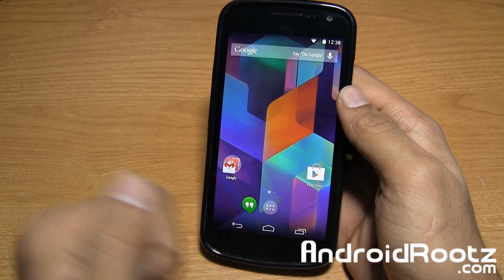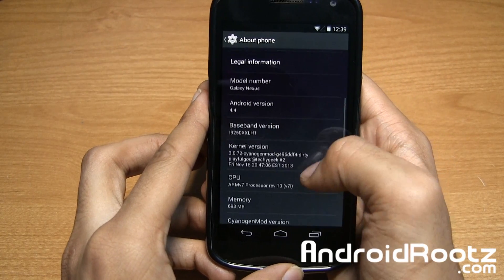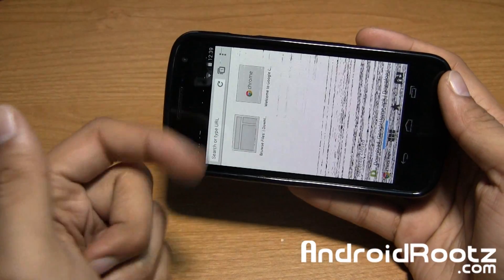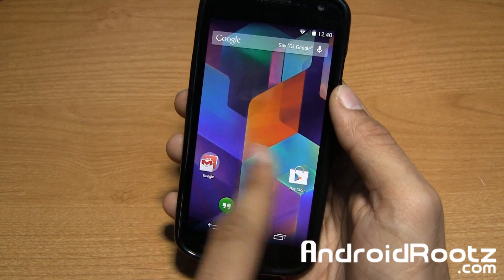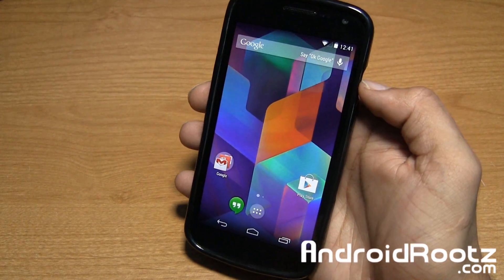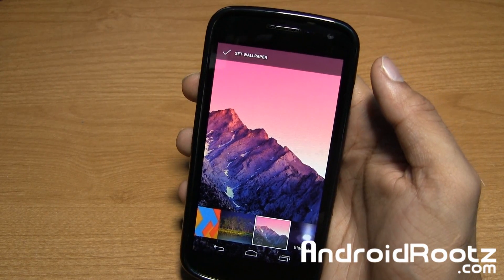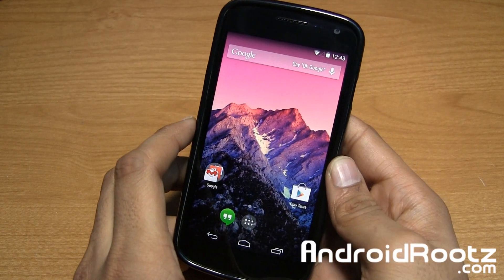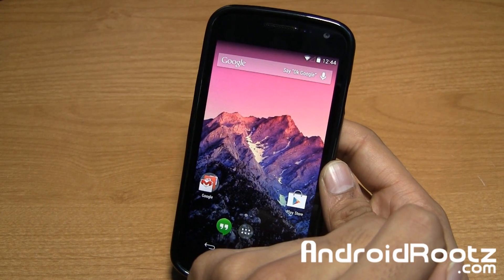CM11 Android 4.4 Kit Kat ROM for Galaxy Nexus!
Here's a ROM review of CyanogenMod 11 Android 4.4 Kit Kat for the Galaxy Nexus GSM.

Best Cases for Galaxy Nexus!

Galaxy Nexus FAQ!